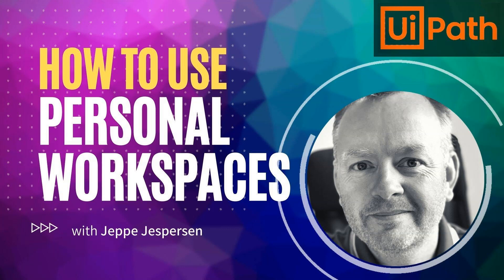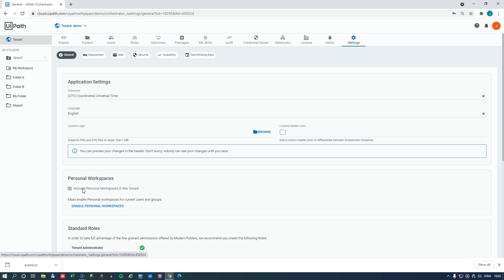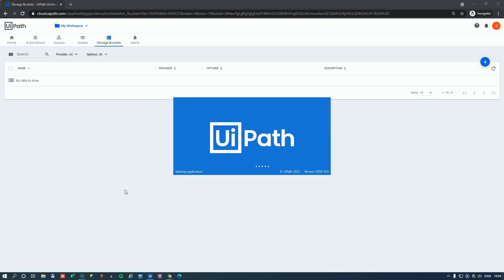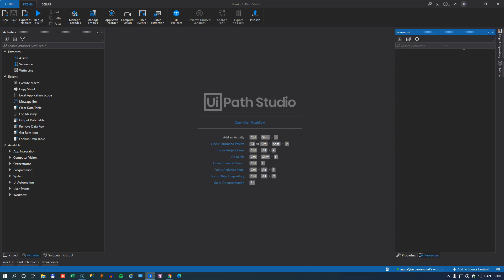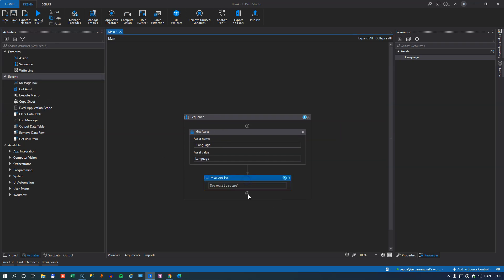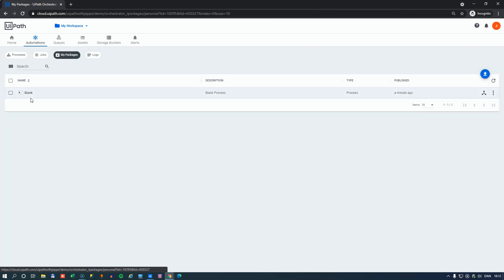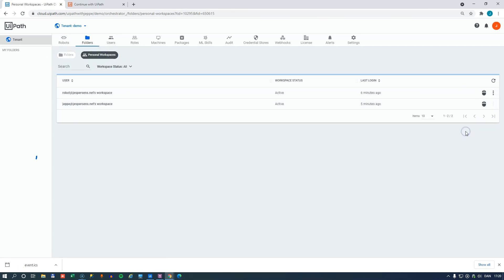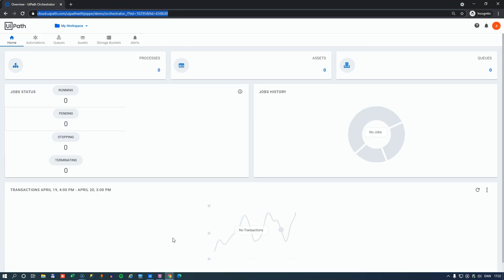How to use Personal Workspaces in UiPath - Tutorial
In this video, we're looking at Personal Workspaces in UiPath Orchestrator.